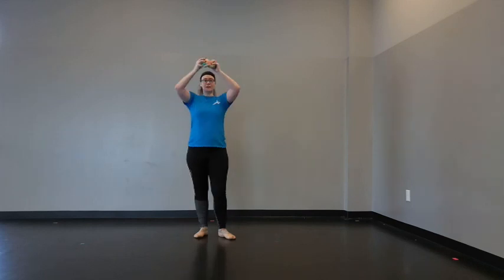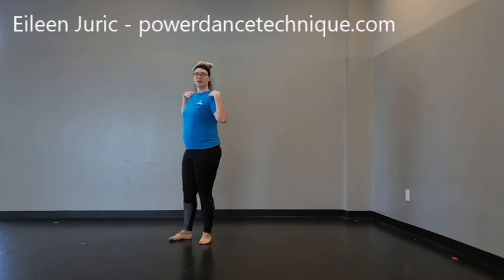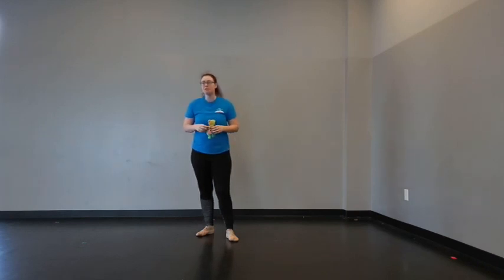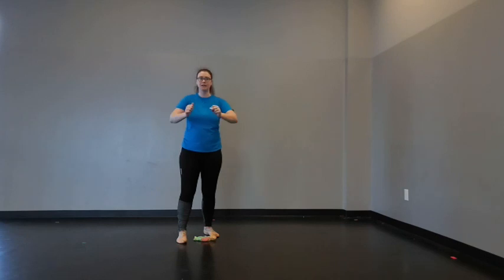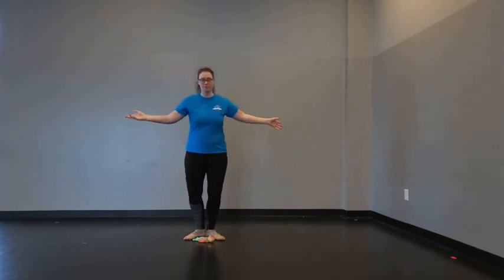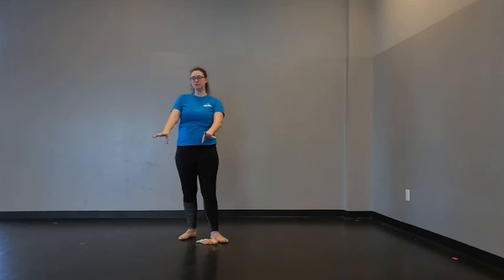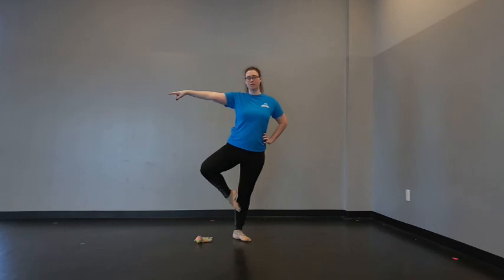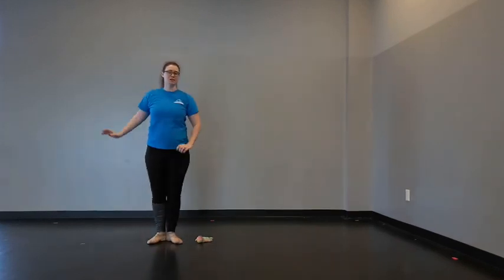Teach Pas de Chat, Assemblé, Sissone, and Spotting - Using stuffed animals in dance class!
Teach Pas de Chat, Assemblé, Sissone, balance, and Spotting using stuffed animals in dance class! This is super fun for all ages. Occasionally I even break them out for the teens too.

Beyond the Barre is a blog and website dedicated to educating dancers (and their parents, and their teachers) safely and effectively!

Become a member for exclusive content (includes FREE pre-pointe consultation)